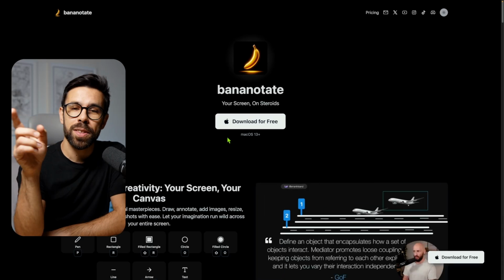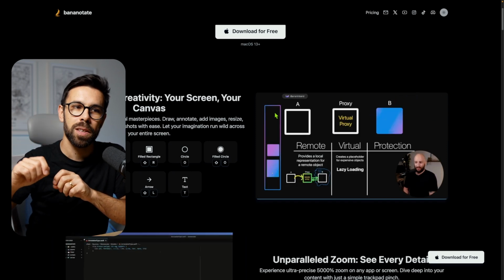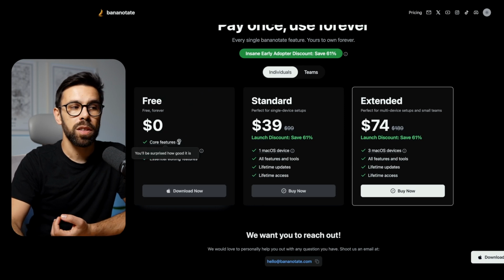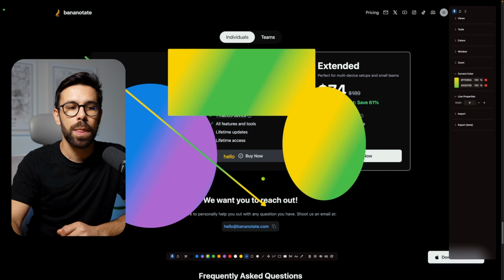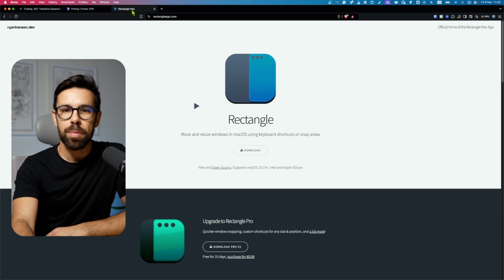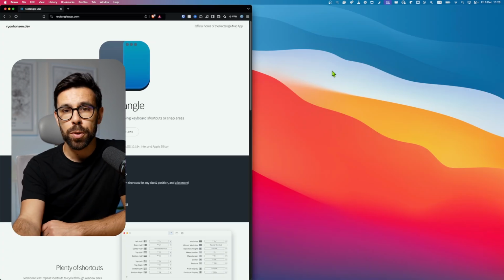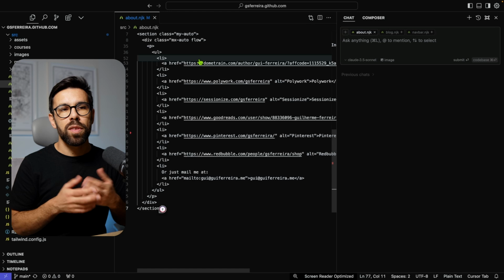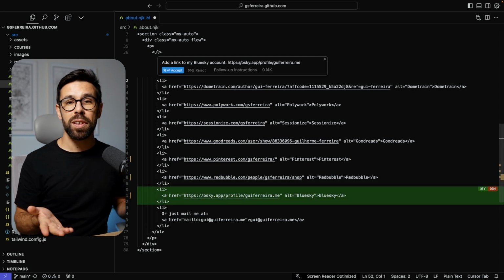5 Apps for 2025 that I’ve Been Using Lately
Let me share with you 5 applications I've been using as a Developer, and I will definitely keep using them in 2025.

⏲️ CHAPTERS
00:00 Intro
00:13 Bananotate
03:42 Grammarly Pro
06:38 ProtonVPN
09:34 Rectangle App
11:20 Cursor AI